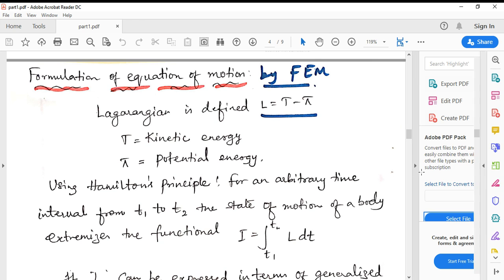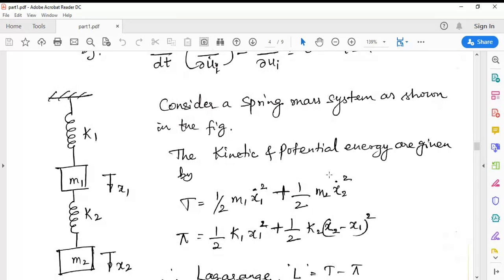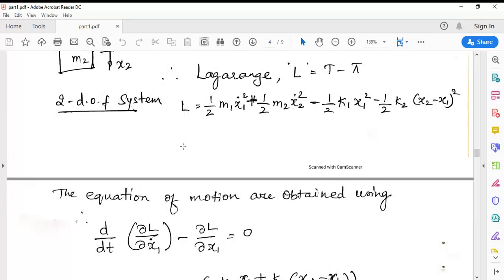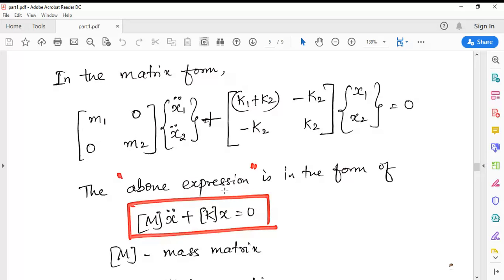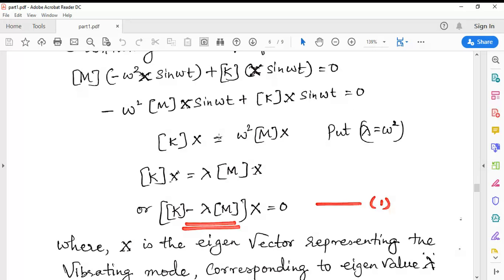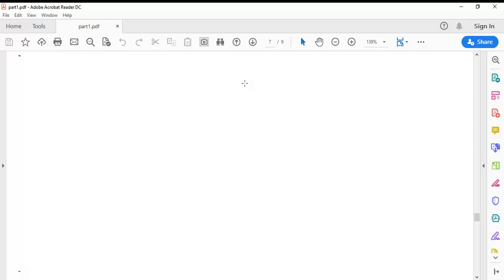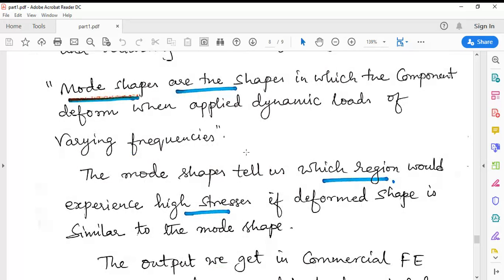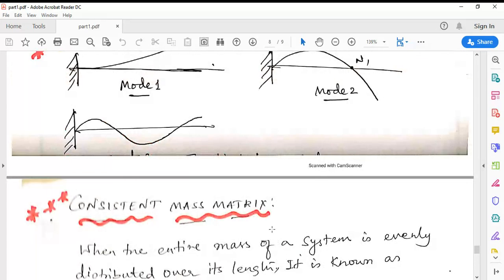Formulation of Equation of Motion